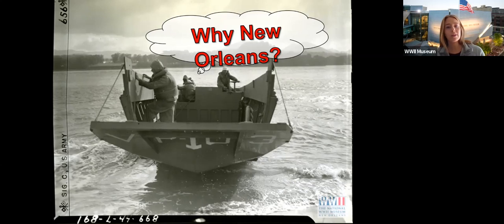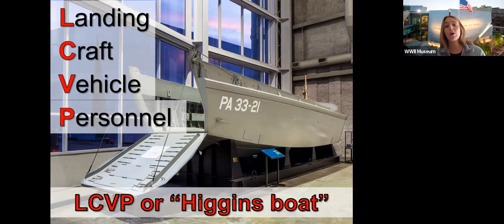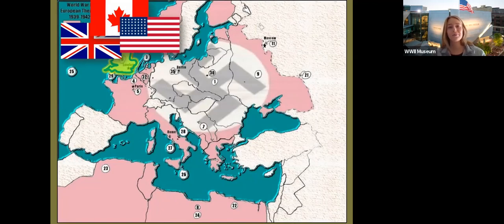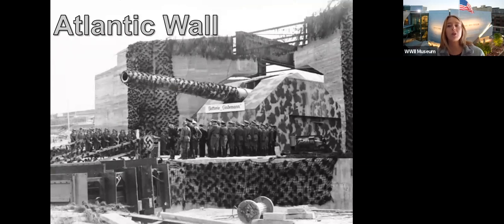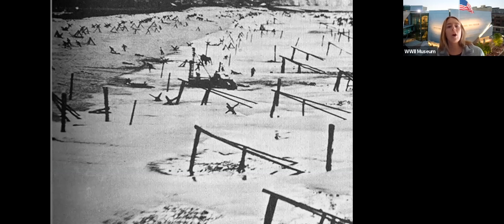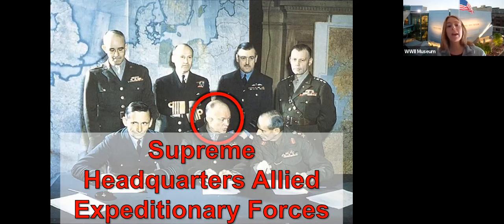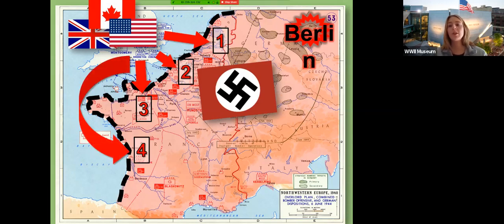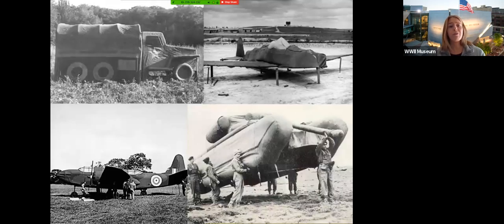Electronic Field Trip: D-Day Exploration (Part I)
Students and Families! Take an Electronic Field Trip to the Normandy coast with four student reporters to understand how D-Day was the turning point of the war in Europe. Participate in decision-making scenarios with Distance Learning Specialist Kate Fitzgerald and imagine you are a military leader making key decisions about the invasion.